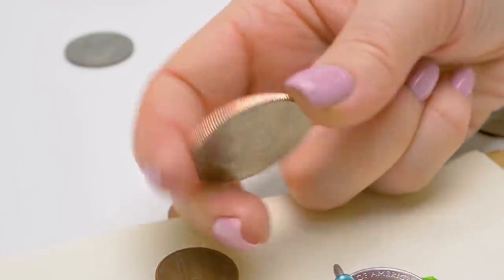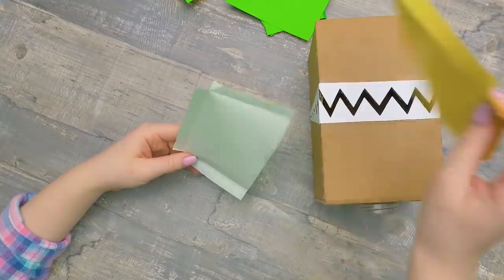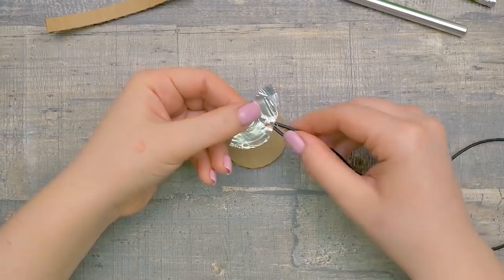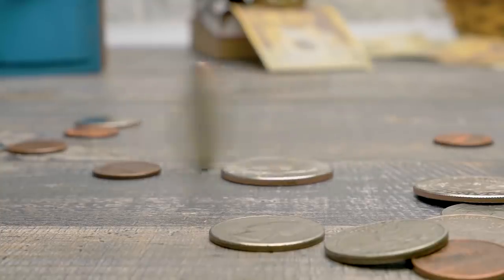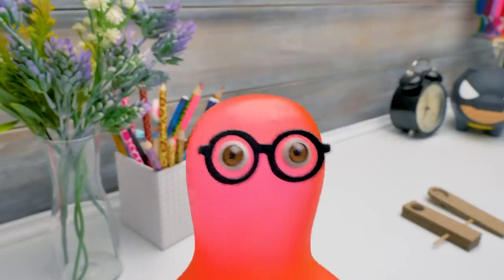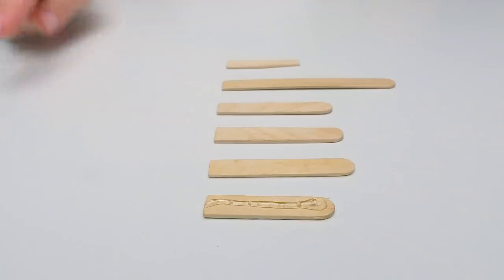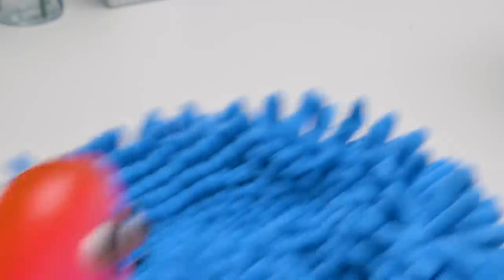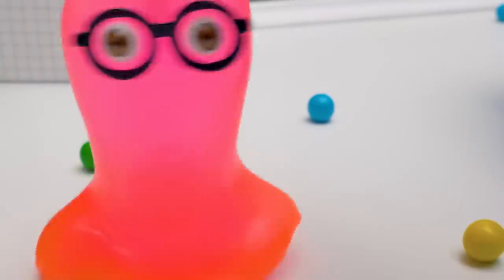Funny DIY Coin Banks || Saving Money Is Fun!